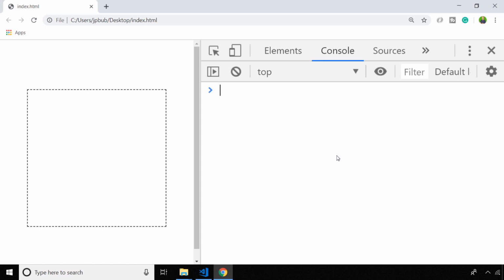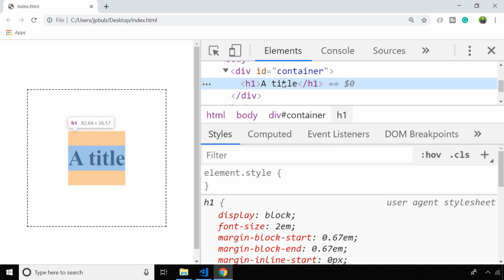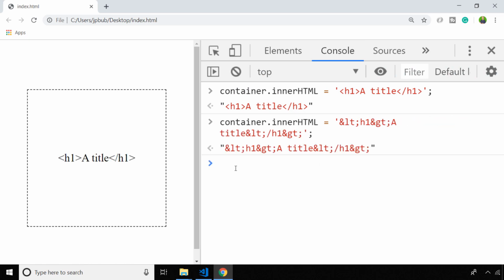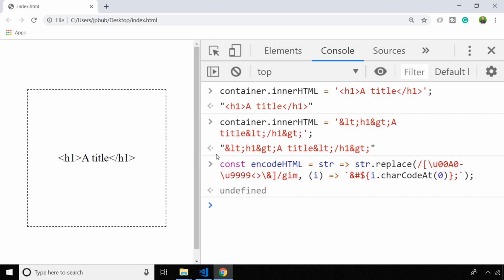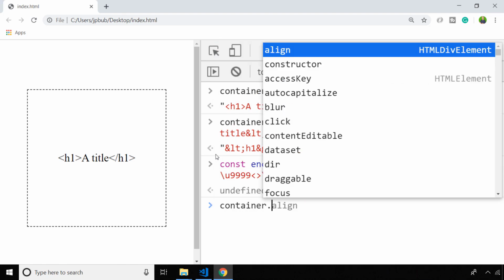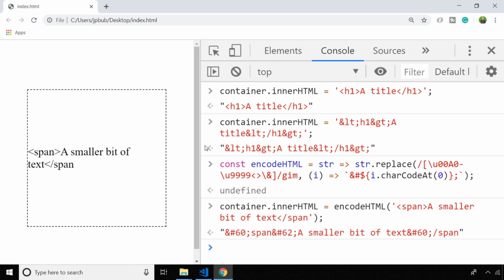How To Encode HTML With JavaScript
In this tutorial, you'll learn how to encode HTML tags and other special characters into their corresponding HTML entities.  Get my free 32 page eBook of JavaScript HowTos

If for some reason you need to display the less than and greater than signs of an HTML tag on your page, or you need to encode special characters like & £ # etc. then you'll need to convert those to their equivalent HTML entity if you want them to display correctly in all browsers.

In the tutorial, you'll learn how to create a handy function which will do that for you. Channel Handle @codebubb